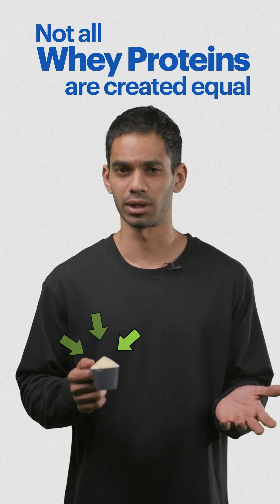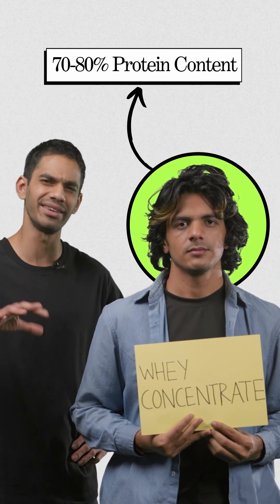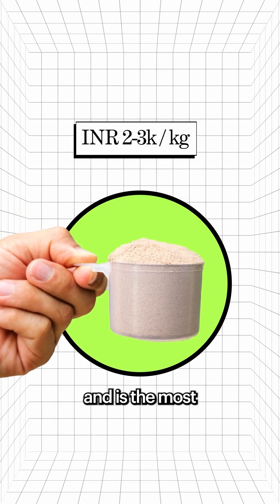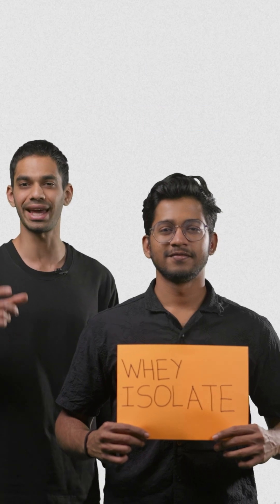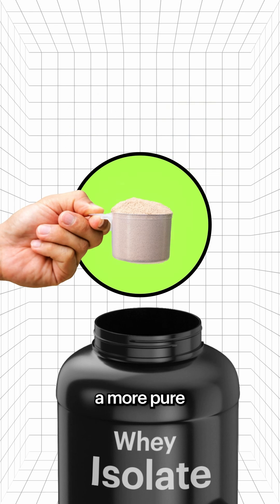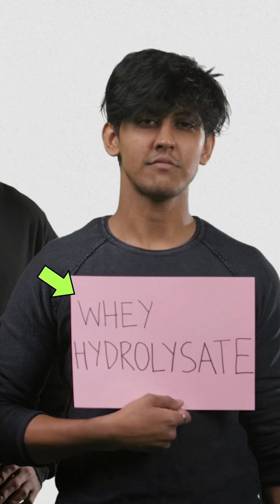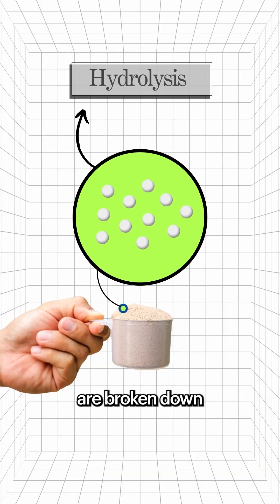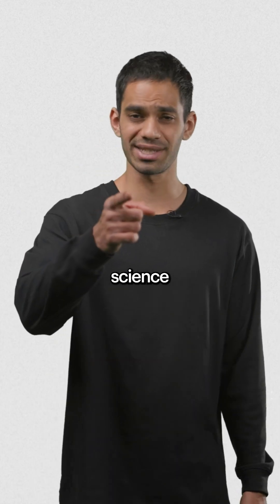Different Types of Whey Protein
Not All Whey Proteins Are Created Equal! Here's What You Need to Know

In this video, we break down the three most common types of whey protein: Concentrate, Isolate, and Hydrolysate. Whether you're looking for the most cost-effective option, a pure protein source, or the fastest absorption for recovery, there's a whey protein tailored for your needs.

🔹 Whey Protein Concentrate: The baseline option with 70-80% protein content. Great for general use and cost-effective! 🔹 Whey Protein Isolate: 90%+ pure protein, perfect for those with lactose sensitivity or looking for lean muscle gains. 🔹 Whey Protein Hydrolysate: Engineered for maximum absorption, ideal for athletes or those with sensitive digestion.

💪 How to Choose the Right Whey Protein for YOU!

For more no-nonsense science behind supplements, make sure to follow @the.absolute.science.